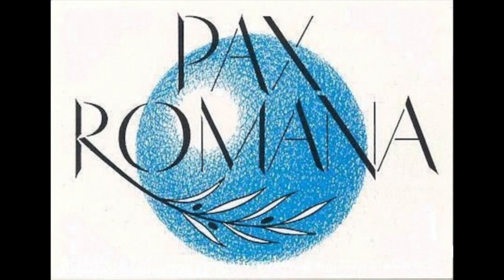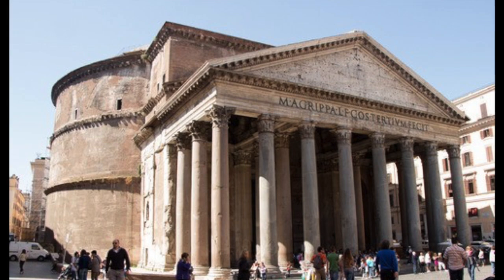Podcast #3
This is Mr. Sill and Mrs. Neumair and we co-teach Global History and ENL Students!
Our 9th grade Global History Class has made a Podcast!  Four students (Erika, Marissa, Julia, and Carlos) have volunteered to discuss the development and achievements of Golden Ages in the Roman, Han, and Gupta Empires.